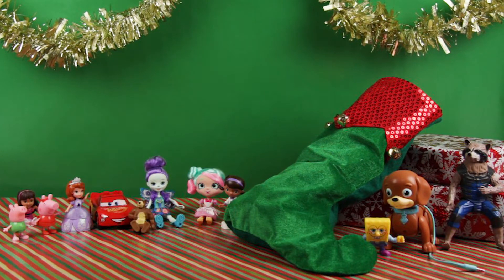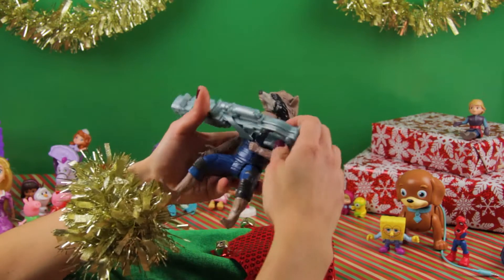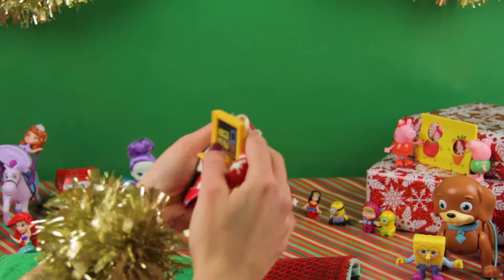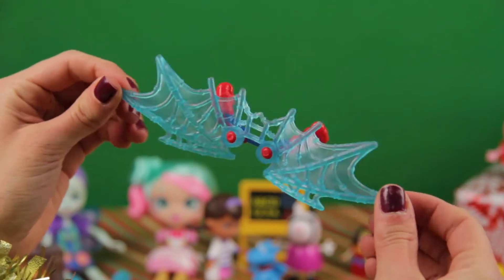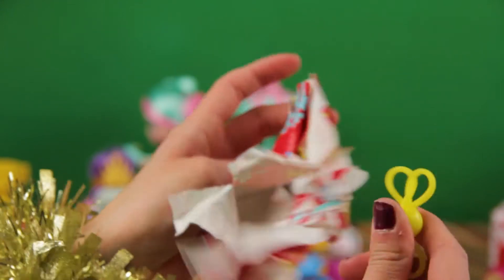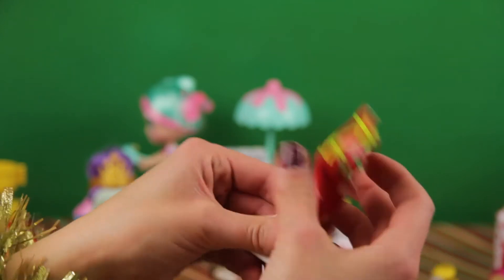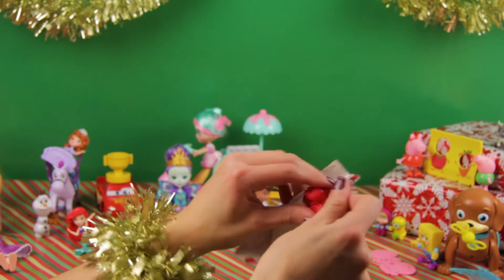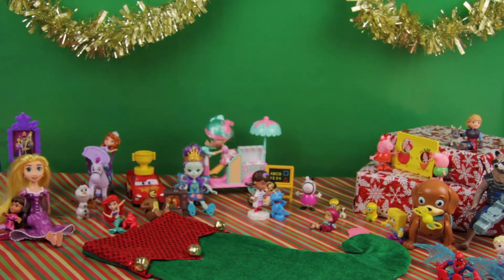CHRISTMAS Toy Unboxing SPECIAL! | SuperKidsToys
SuperKidsToys presents unboxing

Super Kids Toys brings you the best, fun, awesome, storytime adventures, unboxings, toy reviews, kinder surprise and play doh eggs, slime mystery boxes, Gummis, DIY surprises, and more!  Kids, Moms, Dads, brothers, sisters, girls, and boy can all partake in family fun while they enjoy their favorite characters from Paw Patrol, Bubble Guppies, Sofia the First, Doc McStuffins, Spongebob, Iron Man, Captain America, Frozen, Baby Hazel, Dora the Explorer, LEGOs, Talking Tom and Friends, Masha the Bear, Disney's Cars.  And that not all, enjoy funny videos from your favorite Marvel's Avengers, Disney Princesses, Pixar Films, Dreamworks, Nick JR, Disney XD, and Disney JR.

We're not just about fun, but also love learning! Check out our videos like learning to count, learning colors, learning the alphabet, learning spanish, monster truck colors, learn shapes and more!

Check out some of our greatest videos below!